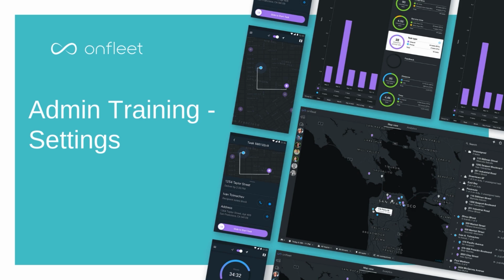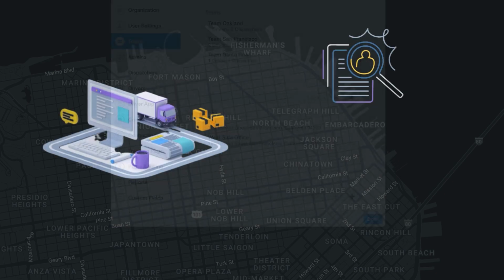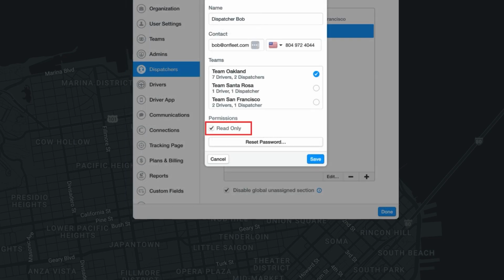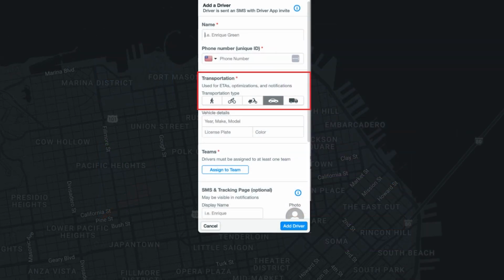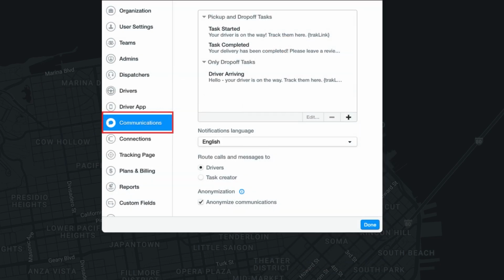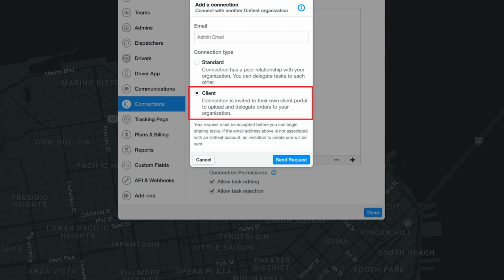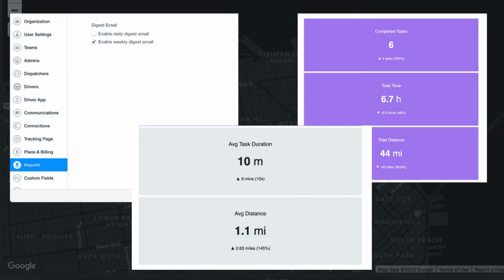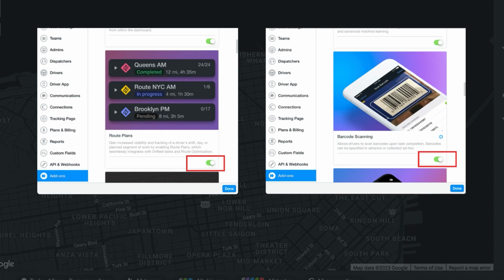Onfleet Admin Operations Training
Optimize your dispatch and effortlessly manage your routes with Onfleet, the #1 last-mile delivery software for couriers and delivery businesses.